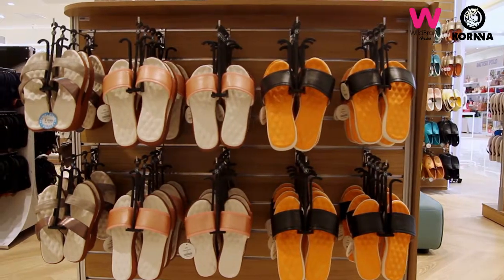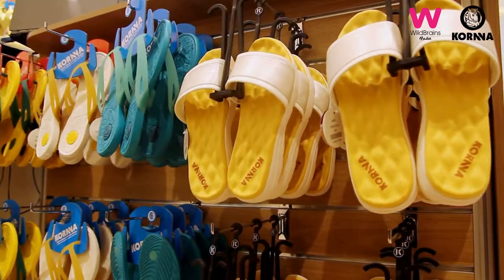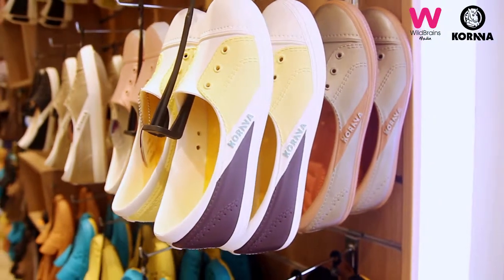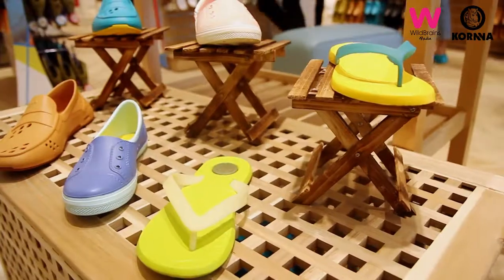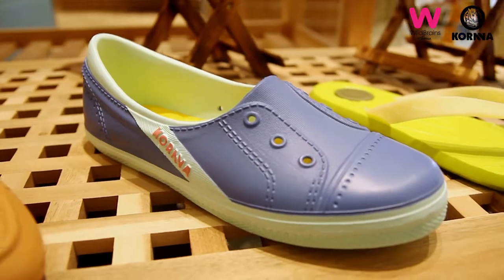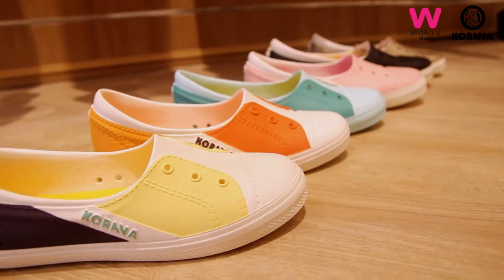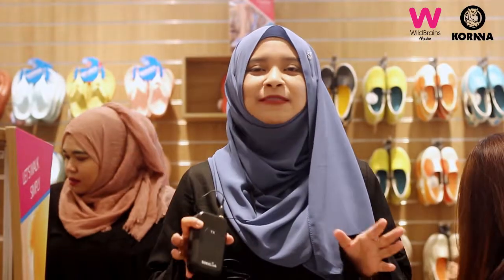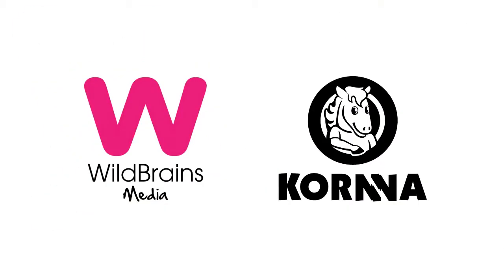WildBrains Media: Kornna Sales Carnival @ Mytown Shopping Centre.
Marketing Project by Wildbrains.
Project Name: Kornna Counter Soft Opening
Date: 8th April 2017
Venue: Mytown, Kuala Lumpur.

Serlahkan gaya anda yang tersendiri dengan siri Sunglasses & Kasut KORNNA dari Hong Kong. Berfesyen terkini, berkualiti unggul dan direka oleh pereka Sepanyol. KORNNA sememangnya direka khas buat mereka yang ingin nampak moden dan trendy dalam pada masa yang sama sesuai digayakan untuk kemana sahaja.

Nantikan lebih banyak kemunculan rekaan terbaru yang cantik cantik di KORNNA counter berdekatan anda!

1. Kornna @ Parkson, MyTOWN Shopping Centre
2. Kornna @ Parkson, Avenue K
3. Kornna @ Shoes Gallery by Parkson, Fahrenheit88
4. Kornna @ Tangs, 1-Utama Shopping Mall
5. Kornna @ Metrojaya, City One Mall, Kuching
6. Kornna @ Suria Sabah, KK
7. Kornna @ Komtar JBCC, JB
8. Kornna @ Pelangi Mall, JB